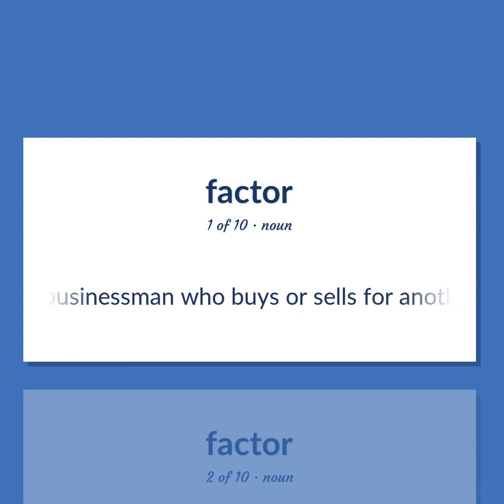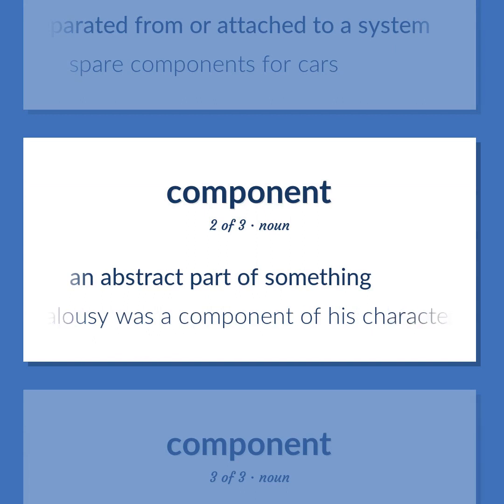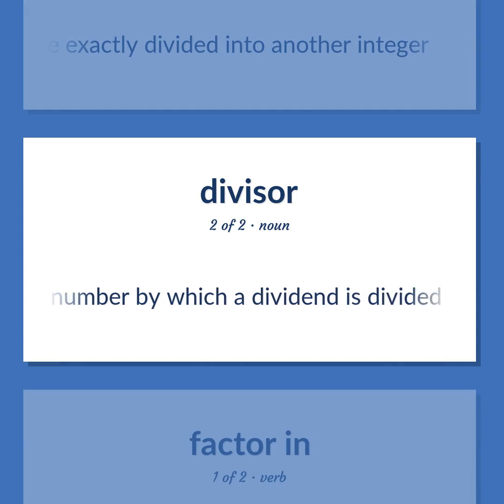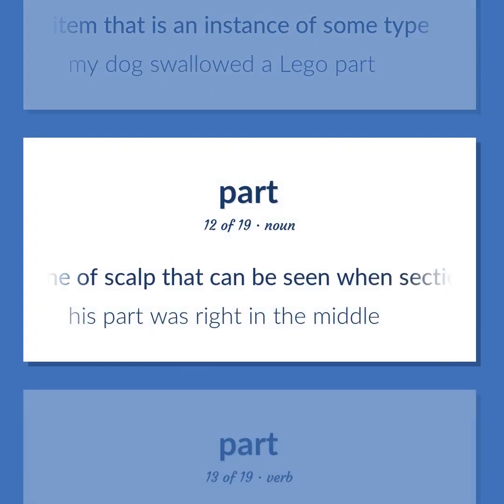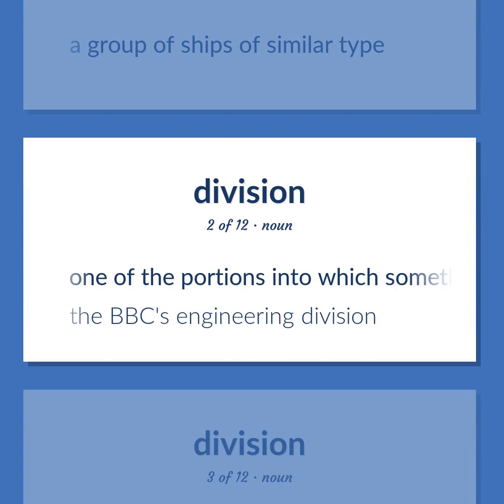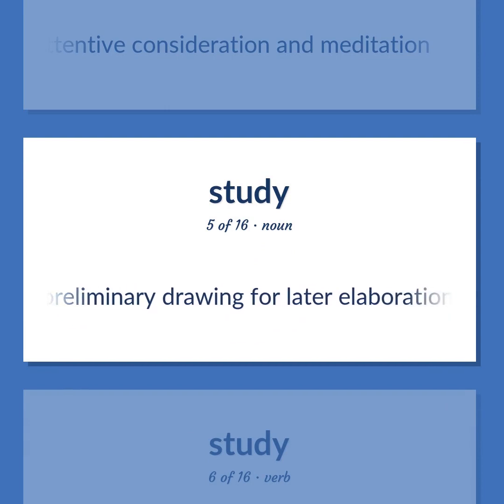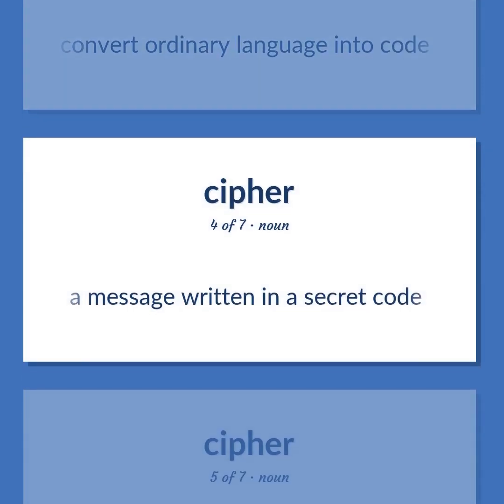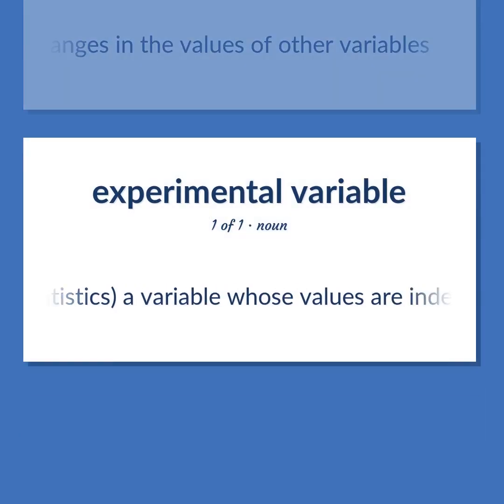Factors - 186 English Vocabulary Flashcards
FACTORS meaning. Following our free educational materials, you learn English in a great way with ease and efficiency.